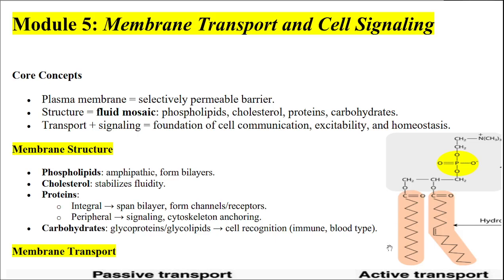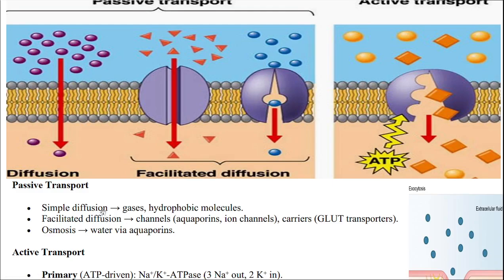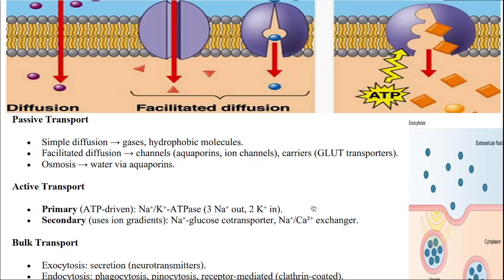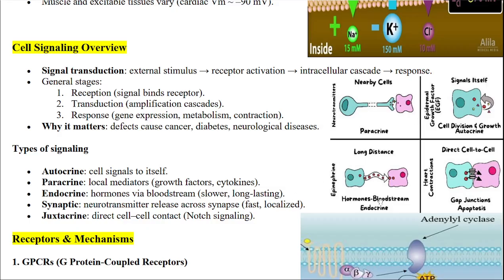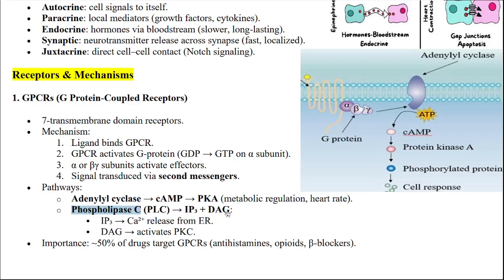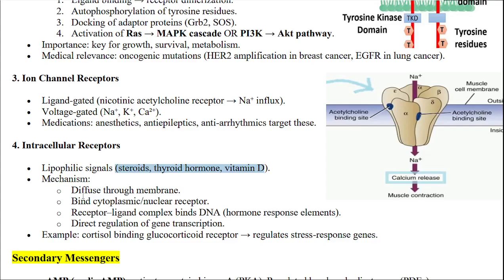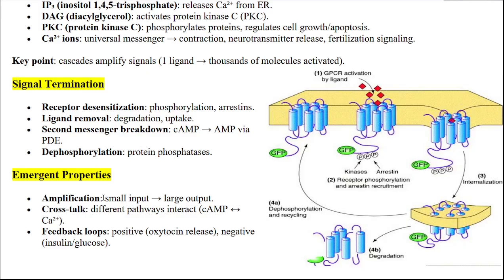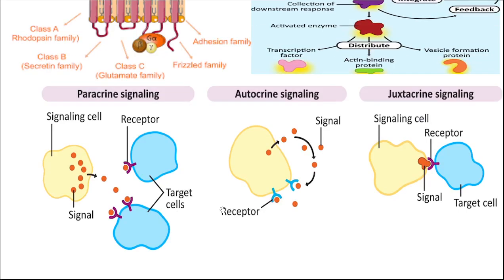BIO 5 Membrane Transport and Cell Signaling